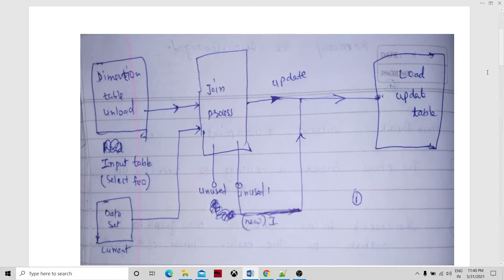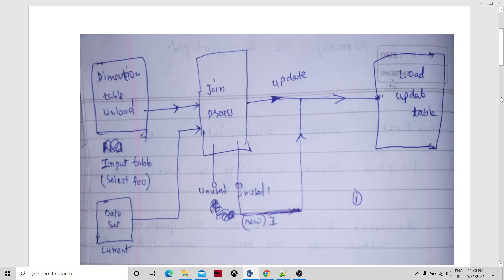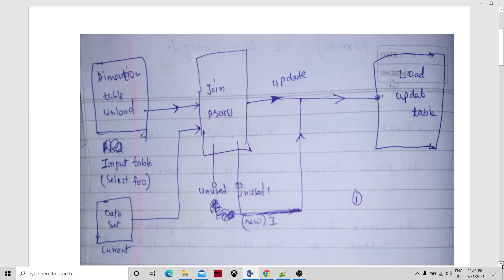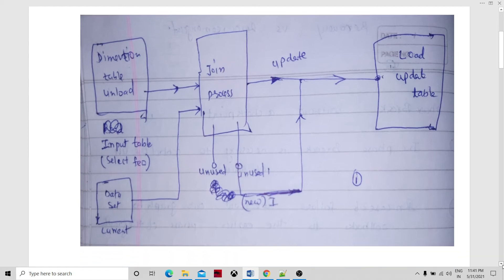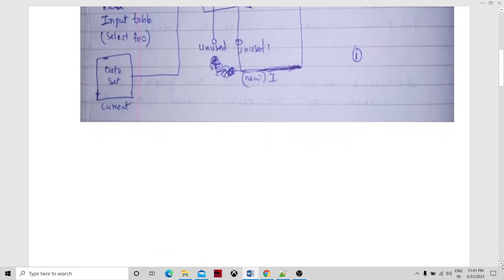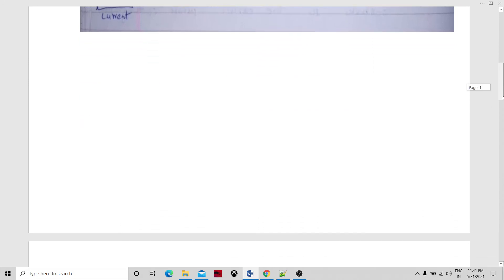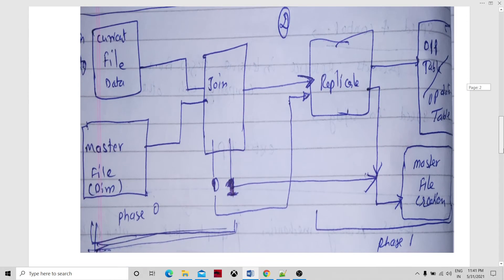Abinitio Design Solution Series | SCD type 1 Load Using Abinitio | Huge Dimension table Load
This video talk about the different real time use cases related to huge dimension table load using abinitio graph. how different way we could do if do not have to unload the database table before we check the upsert process.